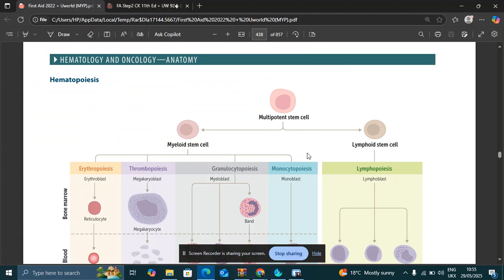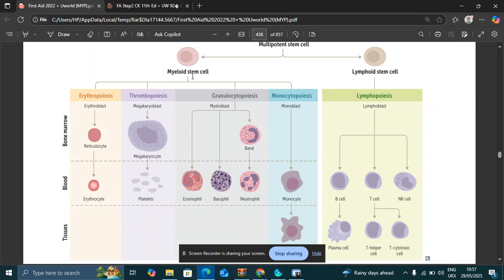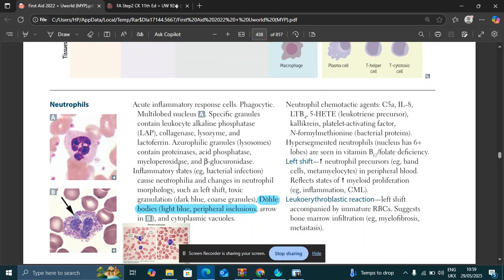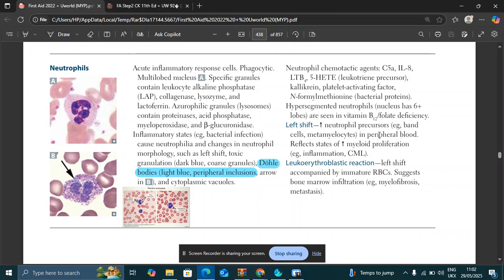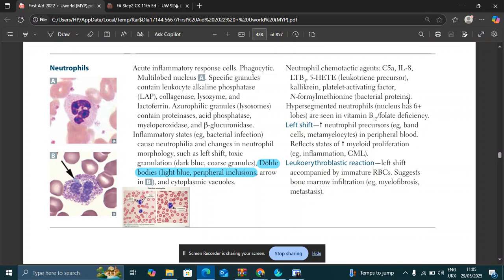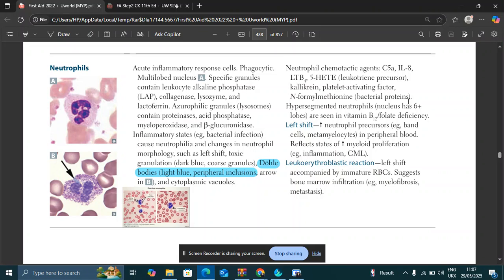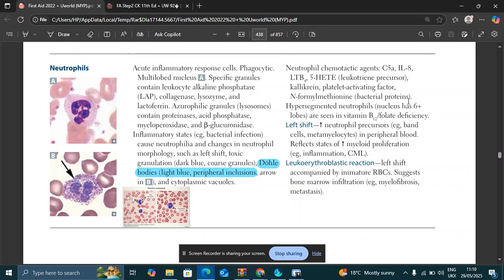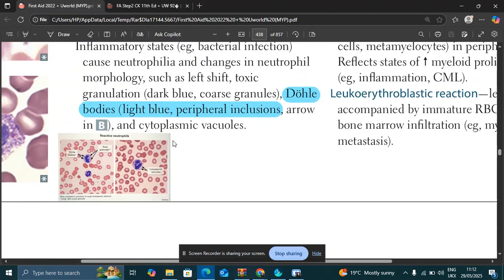All About Neutrophils! | Hematopoiesis, Neutrophilia & Neutropenia Made Simple | USMLE High-Yield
🧬 ALL ABOUT NEUTROPHILS & HEMATOPOIESIS | High-Yield for Step 1! 🧬
Hey buddies! 🚀 In this power-packed lecture, we break down everything you need to know about NEUTROPHILS — the first responders of your immune system — and HEMATOPOIESIS, the process behind their creation. Whether you’re prepping for the USMLE Step 1 or want to master your immuno/hematology basics, this video is for YOU!

🩸 What’s Inside This High-Yield Session?
✅ Overview of hematopoiesis – the journey from stem cell to neutrophil
✅ Deep dive into neutrophil structure & function
✅ What is neutrophilia and what causes it?
✅ Understand reactive vs hypersegmented neutrophils (and why they matter!)
✅ Learn about specific granules – what's inside and what they do
✅ Clinical approach to neutropenia – causes, diagnosis, and treatment options
✅ Visual learning with easy-to-understand diagrams to make concepts super simple

🔍 Ever wondered why hypersegmented neutrophils scream B12 deficiency?
🔍 Or what to suspect when neutrophil counts drop dangerously low?
This lecture answers it all with clarity and clinical relevance!

📚 Ideal for:
✔️ USMLE Step 1 & Step 2 CK prep
✔️ Medical school exams
✔️ Conceptual clarity in immunology and pathology